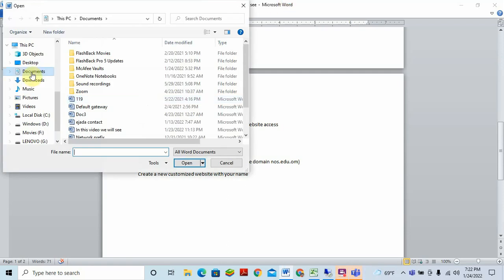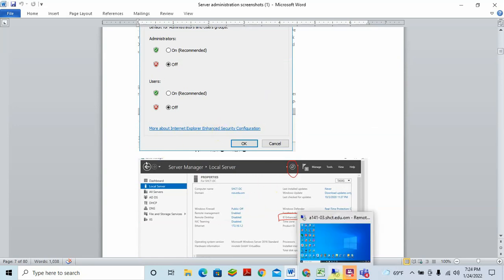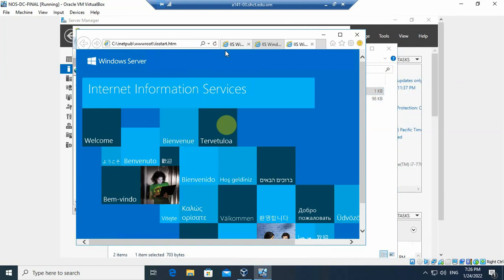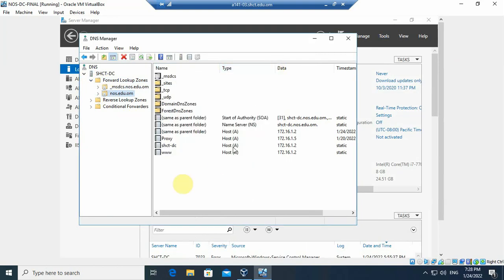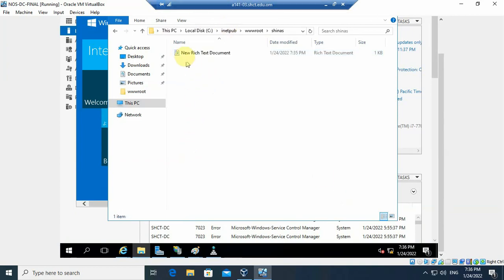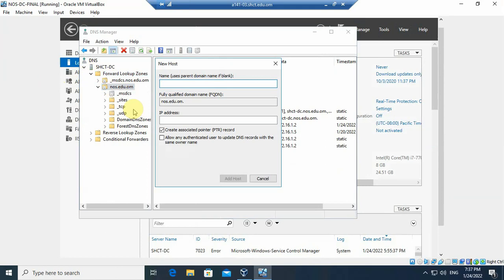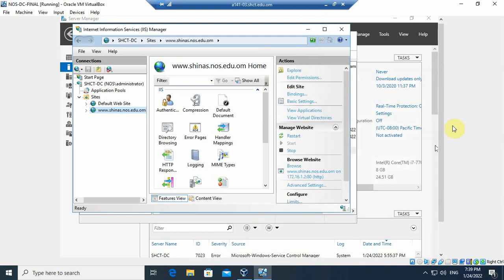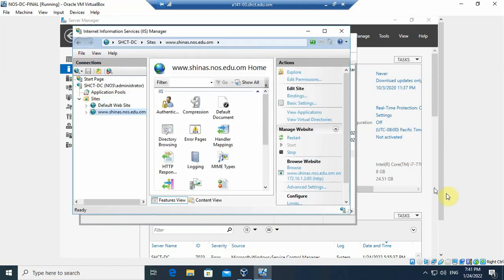SA Activity 3 Website Anonymous Authentication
Windows Server 2016 Website Anonymous Authentication